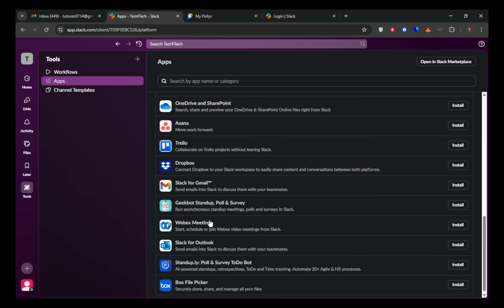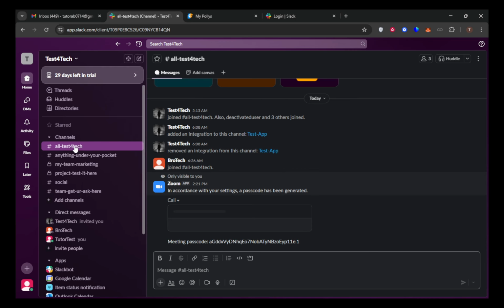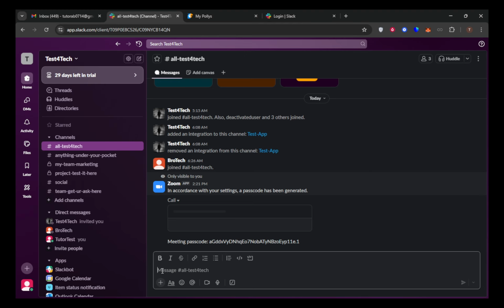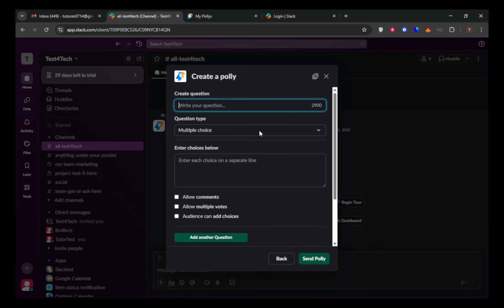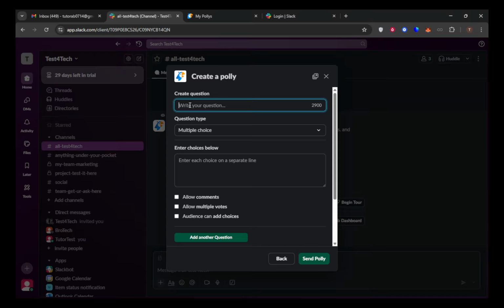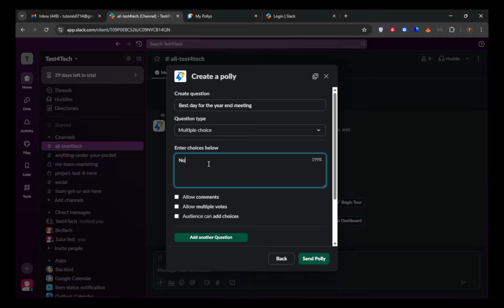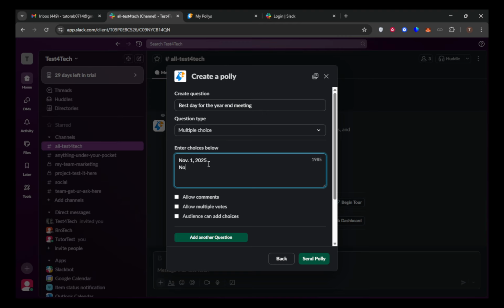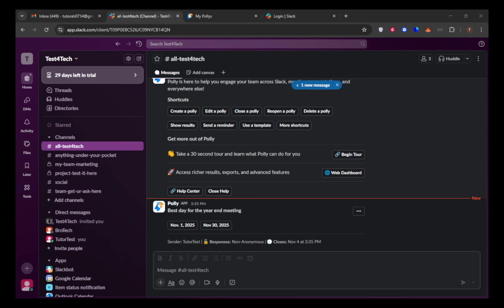How to Create a Poll on Slack [2025 Guide]